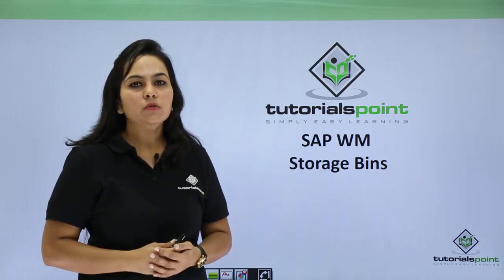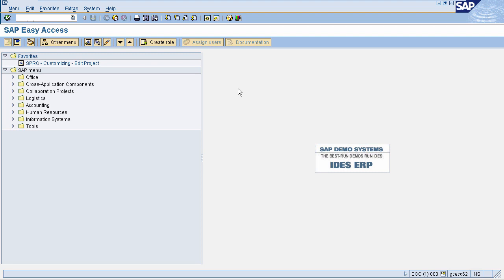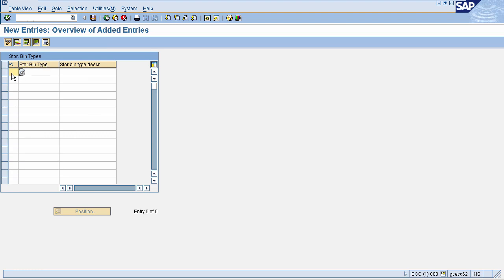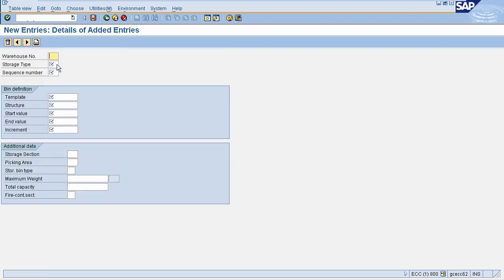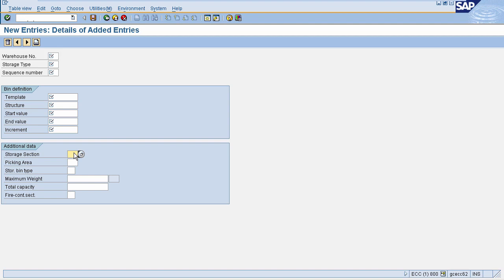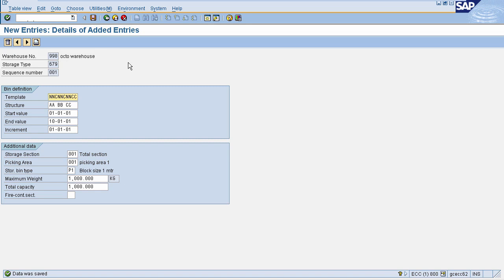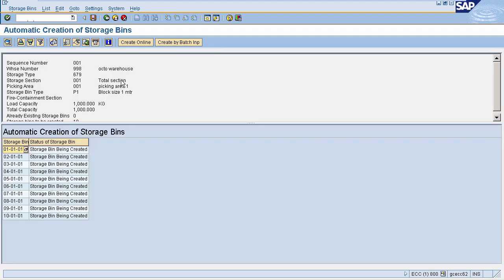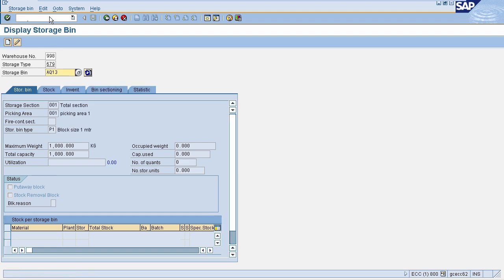SAP WM - Storage Bins